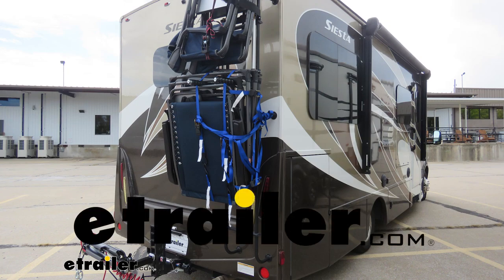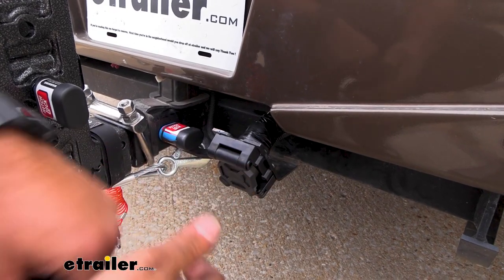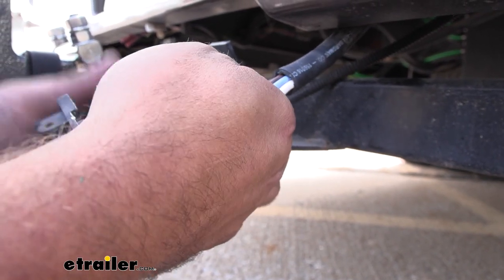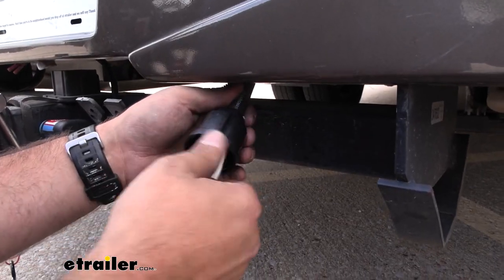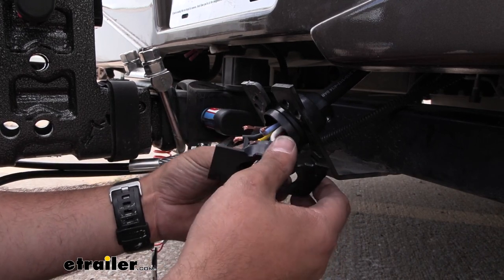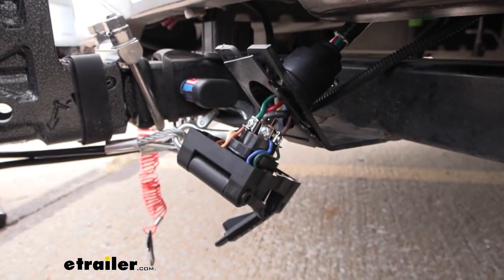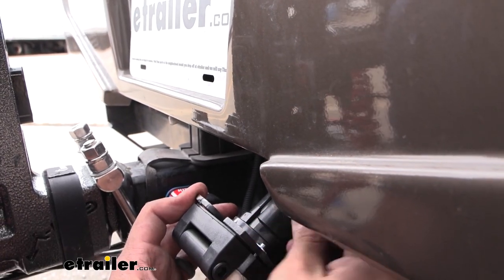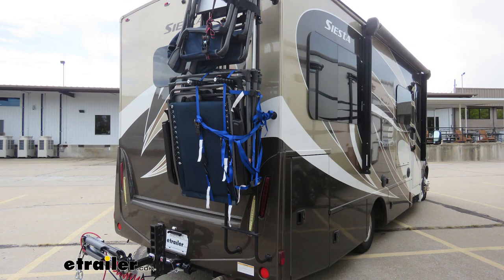Hopkins Endurance Multi-Tow Trailer Connector Installation - 2017 Thor Siesta Sprinter Motorhome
Hello neighbors, it's Brad here at etrailer. And today we're taking a look and installing the Hopkins seven-way as well as five-flat and four-flat on a 2017 Thor Siesta. Now, this is a great option to upgrade from your previous seven-pole not only because you can get a nice plug that goes up 180 degrees, which this one being in an angle makes a lot easier to get our plug in. Whereas our previous one, you can see it doesn't quite open up as much so you're kind of at a downward angle. It's hard to see if it's actually attached. And this one also has two handles here to make it easy.

But the great part too is you're no longer stuck with just a seven pole. You also have a five flat as well as a four flat down here. So you can still get those lighting functions whether you're hooking up to your seven or your four flat and you can actually do both. So our neighbor here today is flat towing his vehicle but he also has a bike rack that has lights on it so he can plug his four pole in here and it's gonna work on both of them. What's nice about this kit is it's going to be a pretty simple installation because it comes with a bracket to mount up or has already had that so we didn't have to use it.

But it also comes with the mounting hardware here and it also comes with terminal grease. So you can get that dielectric protection on your plug. Now you are gonna just be tying it in just as you would your old seven way. It's pretty easy. And once you have that wired up, you'll have the combination of the four five flat as well as that seven pole.

So whatever you want to hook up to as far as trailer you're gonna be ready to go. Now the first step is going to be removing our old just seven way plug and it's gonna be different from vehicle to vehicle. Ours just has a Phillips head screwdriver with a nine millimeter nut on the back. So we're gonna go ahead, get this taken out. There should be four of 'em generally mounting up and this is gonna allow us to get to those wires and be able to work on this a little bit easier to get our new plug on.

Now once you've exposed your wires you're gonna go ahead and cut them off and leave enough to where we can make our attachment point to our new plug now. Now before removing your old plug you may wanna denote where each of your wires are going. Maybe take a photo picture for reference and you're gonna put your new plug there and plug it in the same. Now ours has our little reference here on the cap, and some of them do and some of 'em won't. So just to have a little bit to back you up when you put your new one on. Again, suggest taking a picture and then just put those in the same way. So basically you just don't want to go color to color because if I put my green to here, it's not necessarily gonna be correct. You want to make sure that's in the proper position that your old plug was. Another thing you're gonna wanna make sure that you do before cutting your wires is disconnect your battery because you can have 12 volt power going through these and you don't want to arc with your wires making contact with one another. Now I've gone and trimmed back our insulation enough to slide this over and you can see this is where our wires are gonna pass through. And this little screw here is just gonna tighten up and cinch up, creating a nice almost water tight seal. So you're gonna wanna back that out to make sure that you have space and just pass your wires through. And you can slide this back a little bit so you have a little more room to work. And then we're gonna go ahead and start stripping our wires back and making our connections to our plug. So make sure that you slide this over. If you have a split bracket like this you're gonna wanna make sure obviously that you can get it into the bracket before hooking it up. So I'm just gonna go ahead, tighten this down and I can probably move this a little bit later if I have to. But for now, this will hold this in place for me. Now if you don't have a bracket, it does come with one. Ours obviously is welded on to our hitch but your bracket's gonna look like this and it comes with the hardware to mount it up. You can simply get a bracket that zip ties onto this if you need an extension down. But really you can just take a self tapping screw and drill this into your hitch or wherever you're planning on mounting